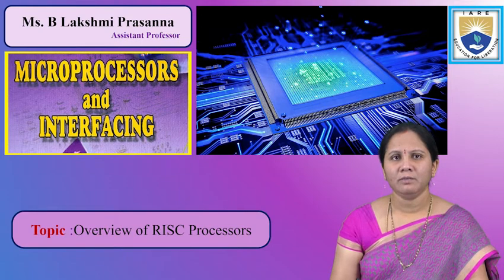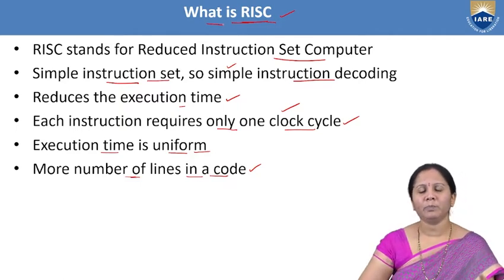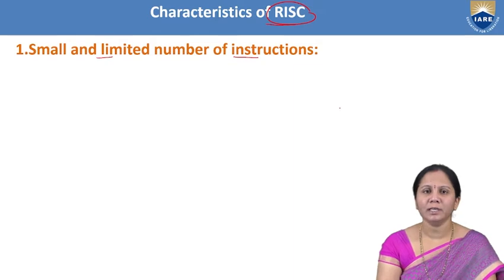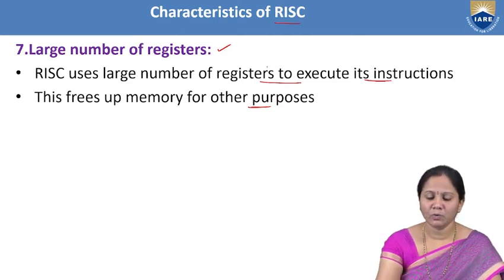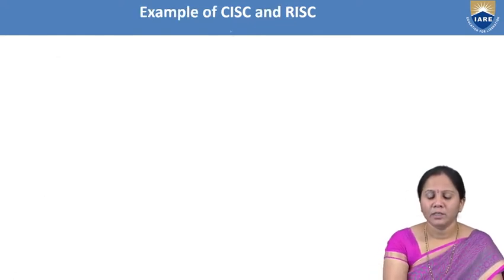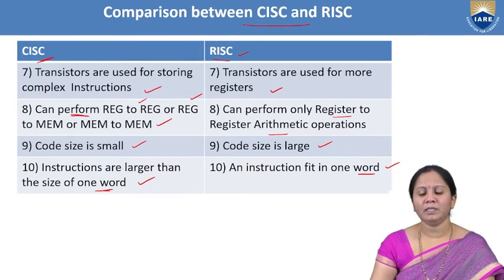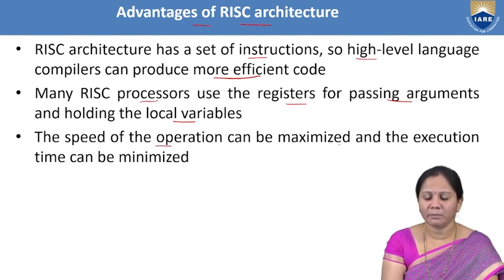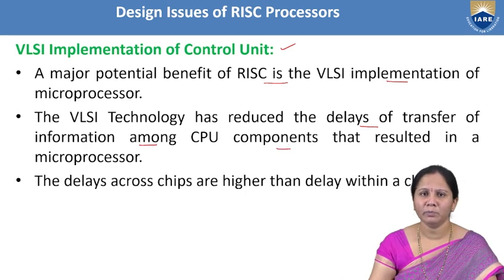Overview of RISC Processors by Ms. B Lakshmi Prasanna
Overview of RISC Processors by Ms. B Lakshmi Prasanna | IARE
In this lecture features, advantages, design issues, and performance issues in RISC processors was discussed

Telangana, India.